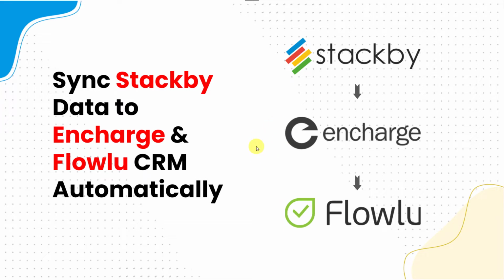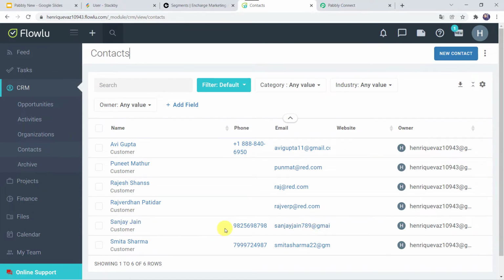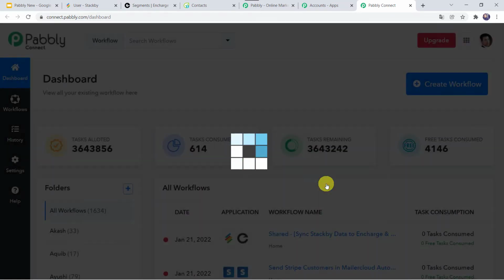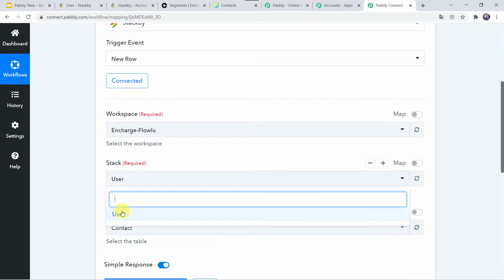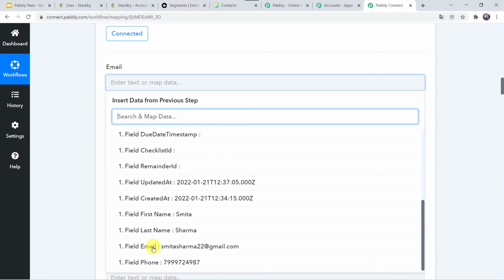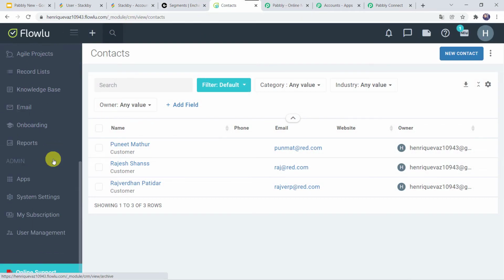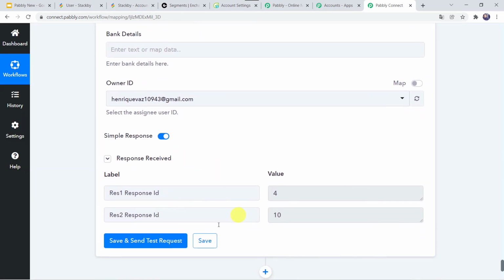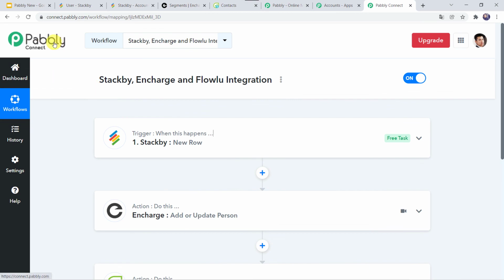Sync Stackby Data to Encharge & Flowlu CRM Automatically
In this video, we will learn Stackby Encharge Flowlu integration, where you can learn how to sync Stackby data to Encharge & Flowlu crm automatically with the help of Pabbly Connect.